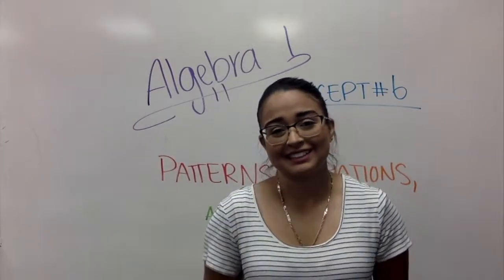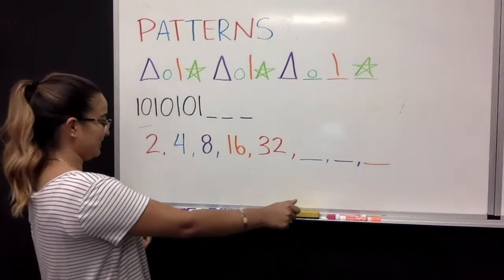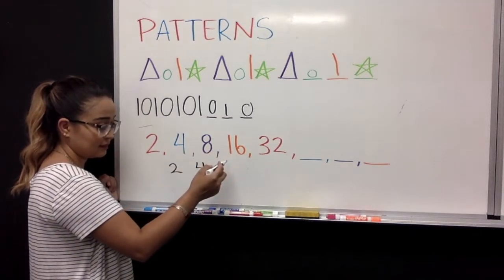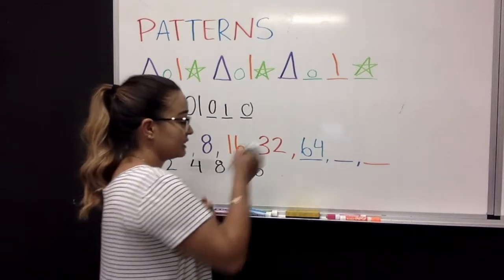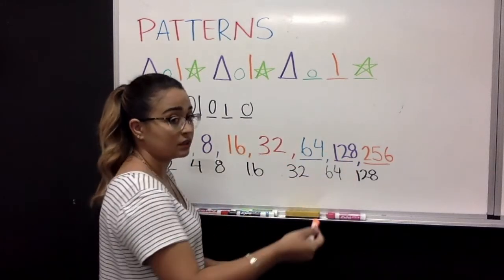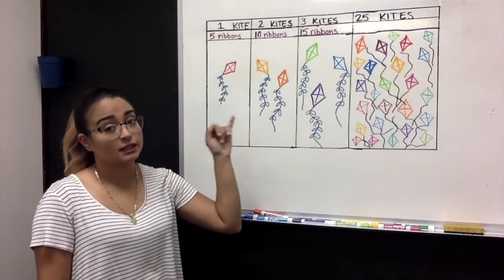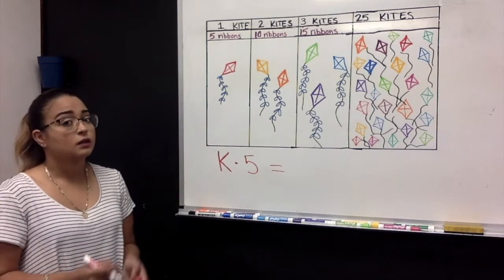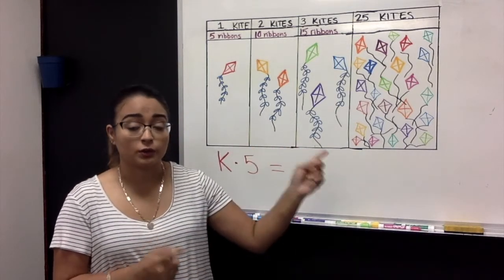Algebra 1 - Day 8 - 08/31/2020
Concept #6 - Patterns, Equations, and Graphs